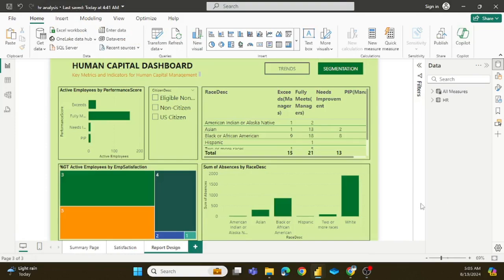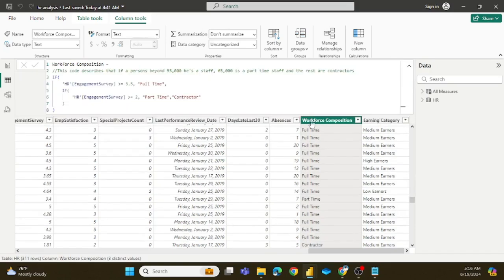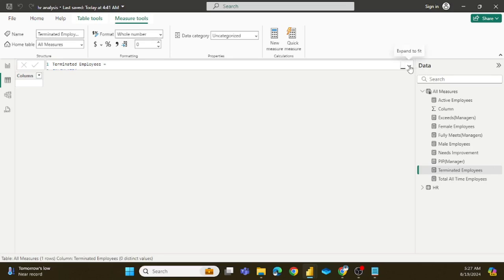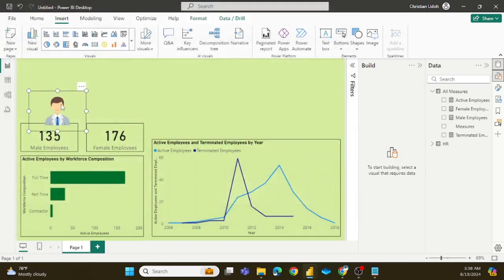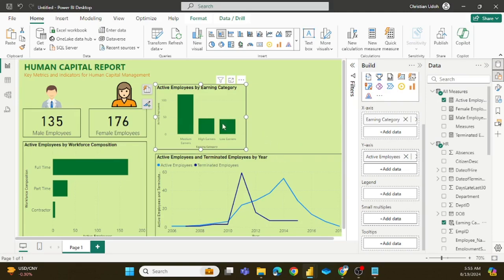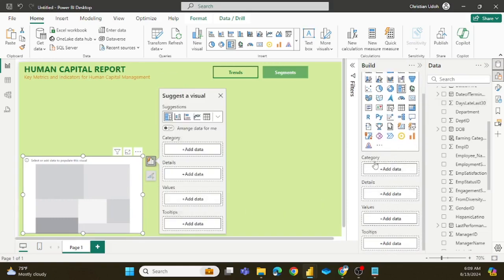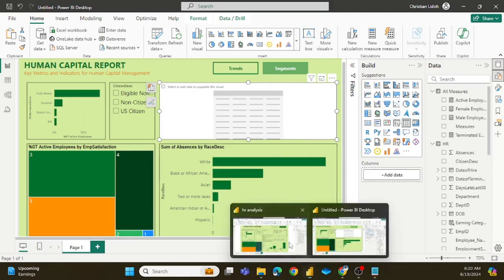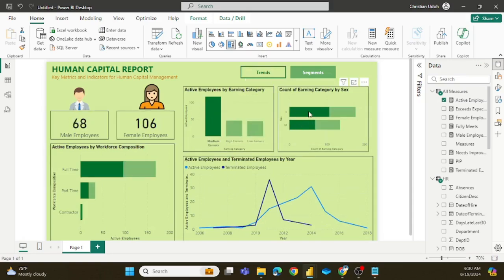Transform Your Power BI Reports into Stunning App-Like Dashboards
Ready to elevate your Power BI skills? In this tutorial, we’ll show you how to design a Power BI report that looks and feels just like a professional app! Whether you’re creating dashboards for executive presentations or interactive reports for your team, this guide will help you craft a seamless, intuitive user experience.

What You’ll Learn:

Customizing layouts to mimic app-like interfaces
Using buttons, bookmarks, and navigation features for a smooth user journey
Applying modern design principles to make your reports visually appealing

Business analysts, data enthusiasts, and Power BI developers looking to take their report design to the next level.

Why It Matters:
A well-designed report not only conveys insights effectively but also enhances user engagement. By making your Power BI reports look like apps, you’re adding a layer of professionalism that sets your work apart.